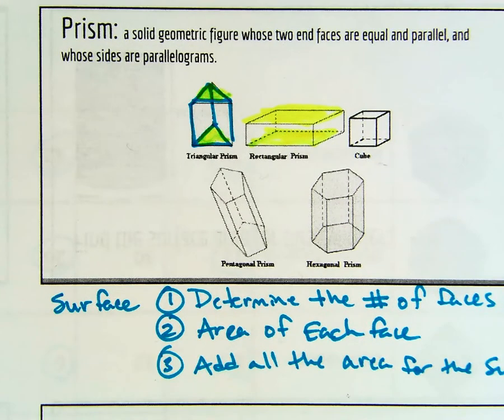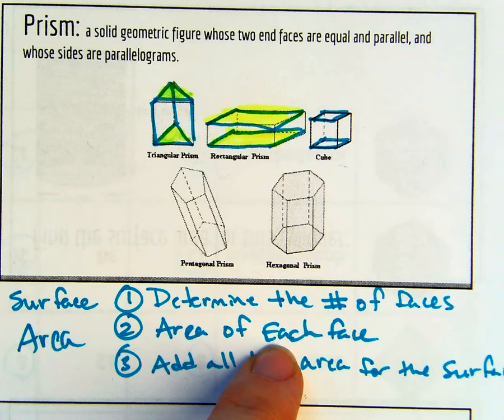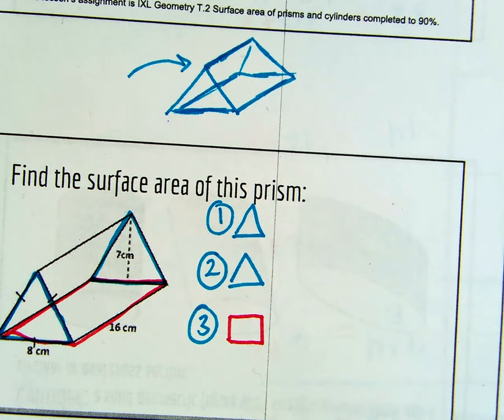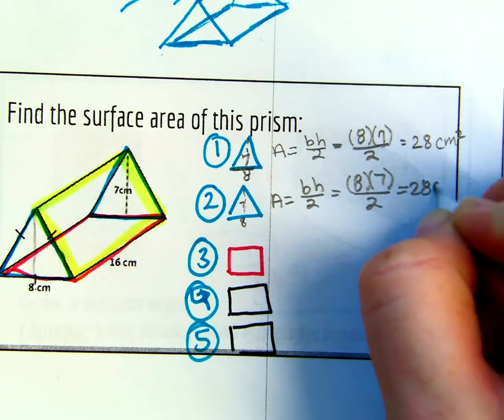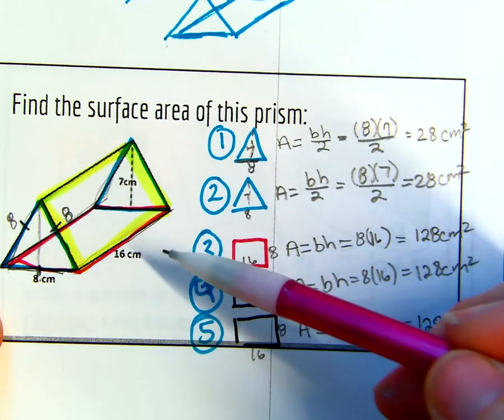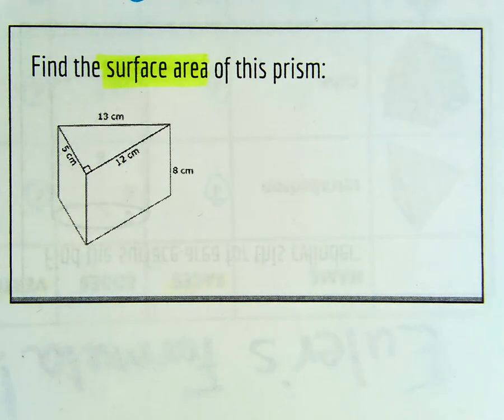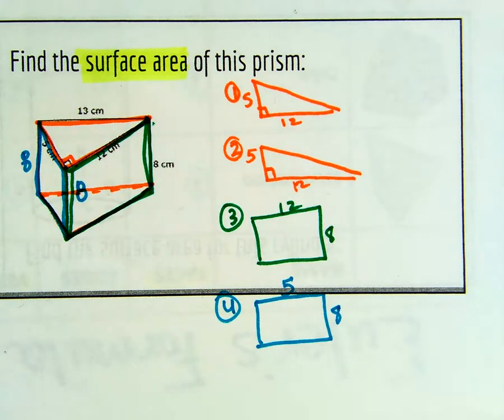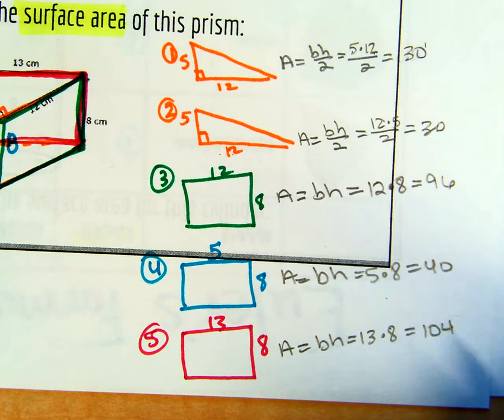Surface Area of Prisms